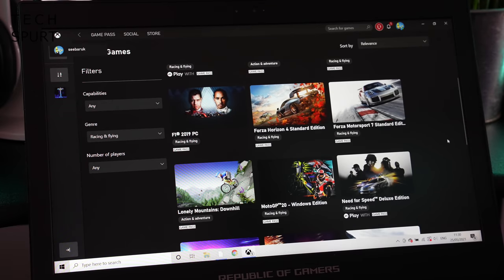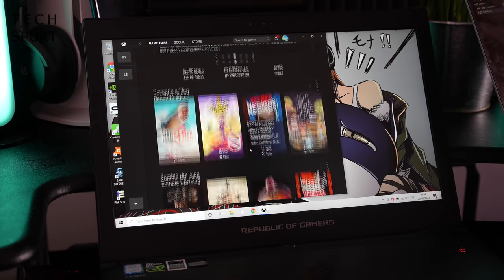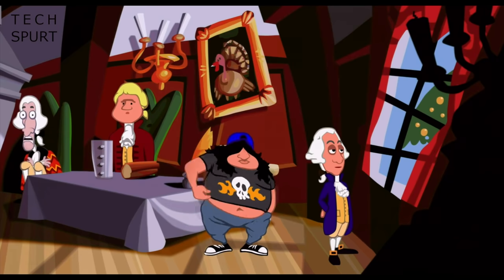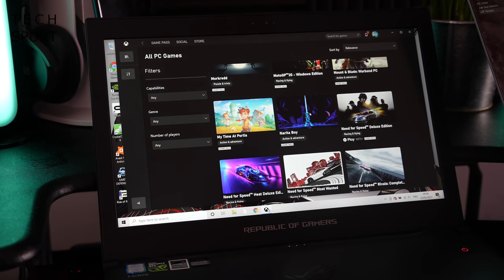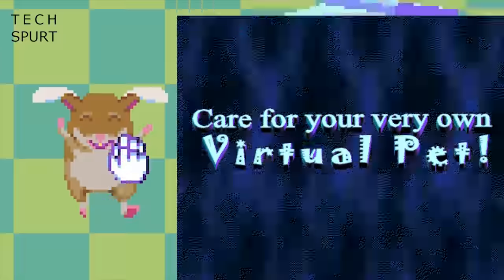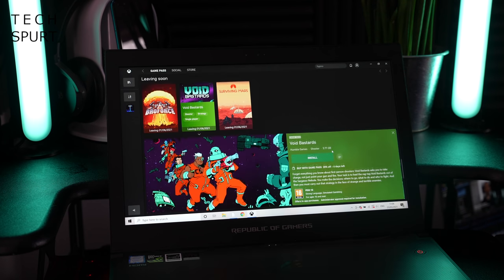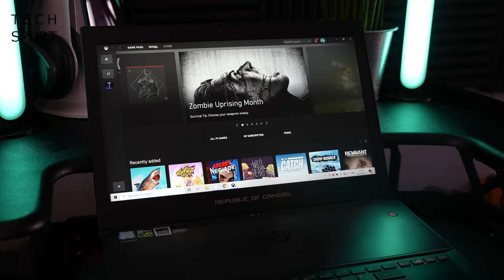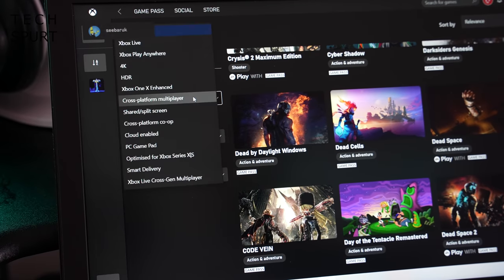Xbox Game Pass for PC (Ultimate) | How to Setup, Best Games & Tips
How to play Xbox Game Pass Ultimate on your gaming PC or laptop, with setup instructions, the best games to download in 2021 and tips on playing multiplayer online. You can grab a PC-only subscription if you like or go Ultimate, which costs a bit more but allows you to blast through the full library on Microsoft's console as well as Windows 10 computers - and Android smartphones. Either way, it's a great deal.

Game Pass packs in loads of incredible recent and classic titles for you to play on PC, including launch day releases. The best ones in 2021 include adventures like Day of the Tentacle, horror picks such as Alien Isolation and Metroidvania-style platformers like Ori. You'll also find some of the top greatest indie picks like Hypnospace Outlaw and Narita Boy, alongside Halo, Doom and Gears.

So that's my guide to getting the most from Xbox Game Pass Ultimate/PC, including tips on multiplayer action. Let me know your own tricks and picks of the best downloadable games below.

Game Pass for PC Chapters:
0:00 - Everyone skips this bit
0:46 - Setup and installation
1:52 - Best games in 2021
4:17 - Game Pass tips
5:19 - Multiplayer and Crossplay